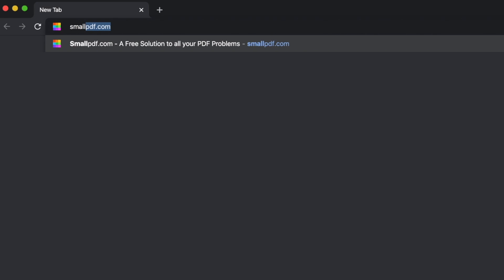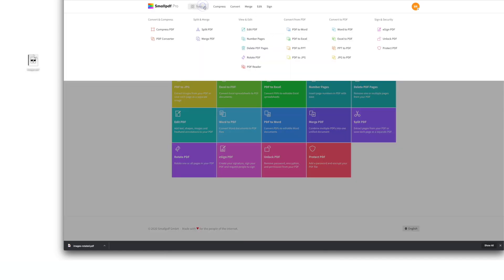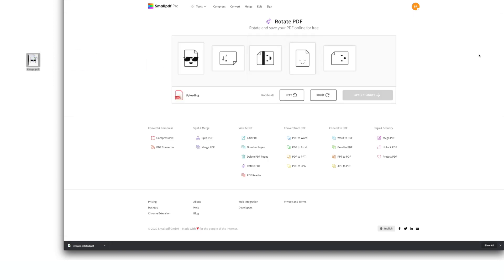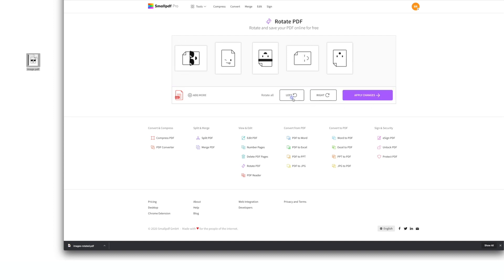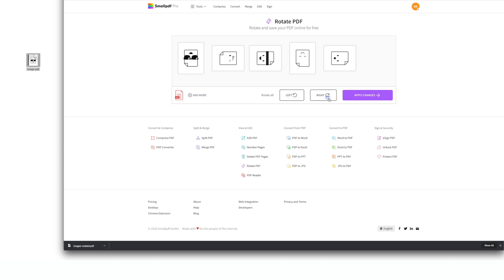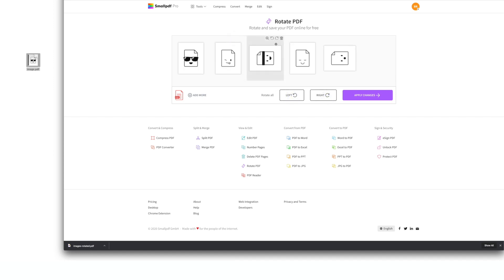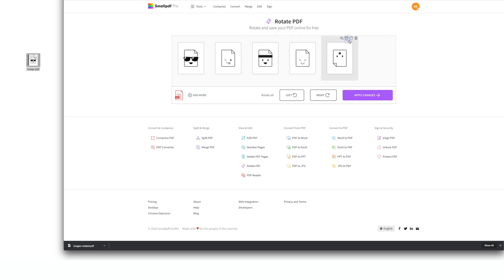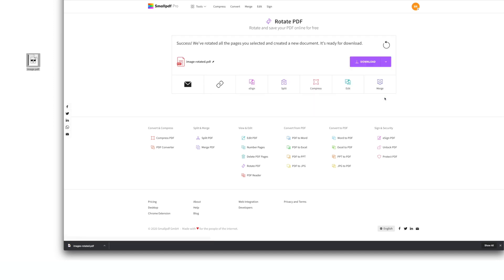How to Rotate and Save a PDF, with Smallpdf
Tutorial: How to rotate and save a PDF - online with Samllpdf

Now here’s a little story all about how,
my PDF got flipped–turned upside down.

I scanned it on a printer
Just not the right way
Now my PDF appears in complete disarray.

Okay for real though. If any page in your PDF doesn’t appear right side up, that’s a problem. But with Smallpdf’s Rotate PDF tool, rotating individual pages or your entire document is quick and easy.

Here’s how to rotate and save a PDF using Smallpdf:
1. Go to Smallpdf.com.
2. Choose “Rotate PDF” from our menu of tools.
3. Drag the PDF you want to rotate into the drop area.
4. After uploading, you’ll see all the individual pages of your PDF laid out before your eyes.
Here’s where things take a twist.
- You can rotate every page, all at once by clicking “Left” or “Right”
- Or, you can rotate individual pages
5. Whenever you’re satisfied (or just too dizzy to continue on), click “Apply Changes” to save your file.
6. And download your new PDF.

Find out why millions of people each month turn to Smallpdf to keep their simple tasks simple.

To access our Rotate PDF tool and many more, visit Smallpdf.com.

Chapters ⬇️
00:00 Rotate PDF files with Smallpdf
00:32 How to rotate and save a PDF
00:50 Rotate individual pages